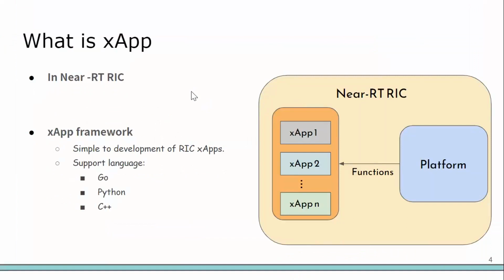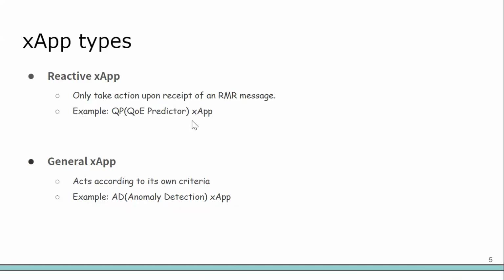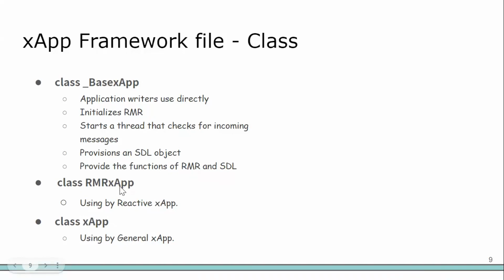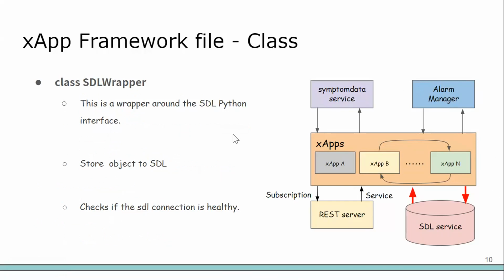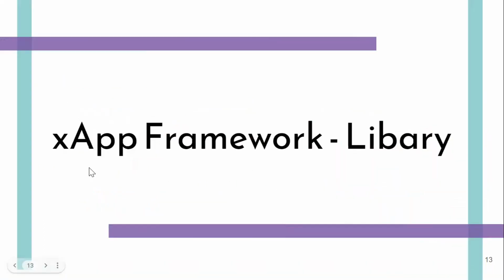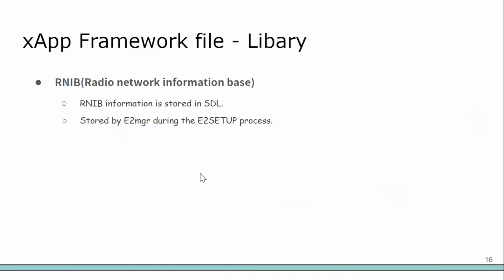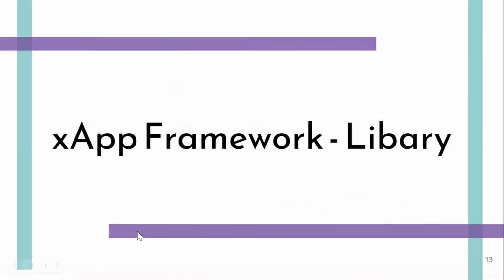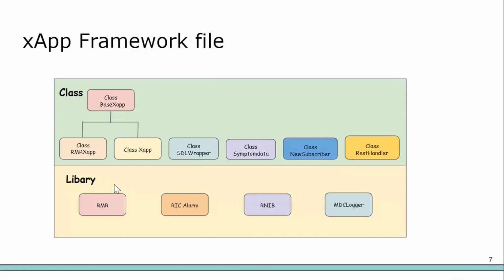[Training course] xApp Introduction (O-RAN Software Community)